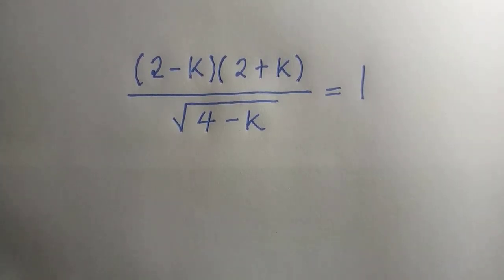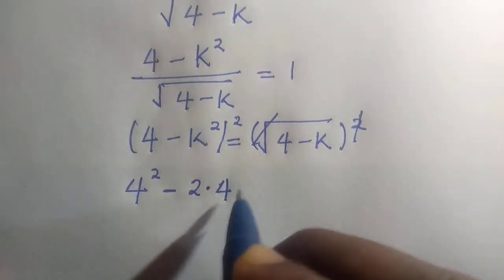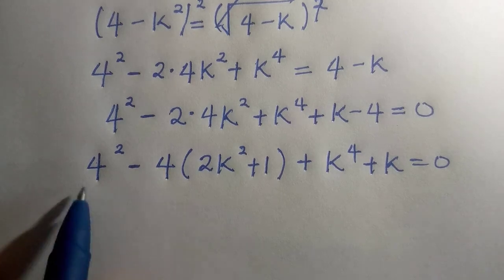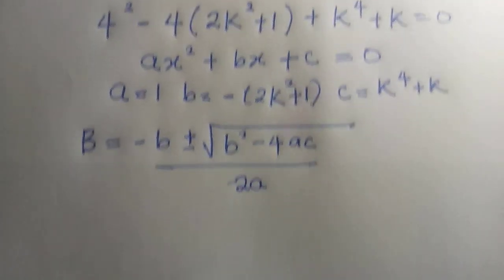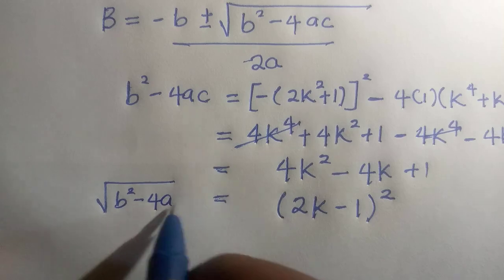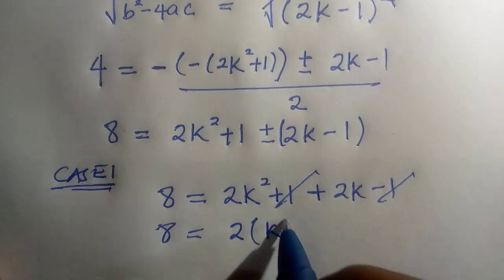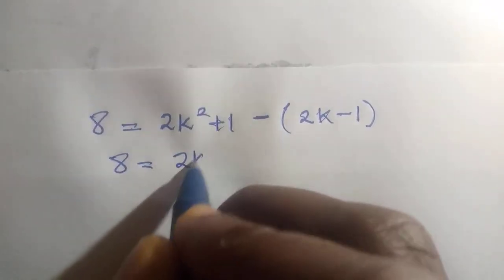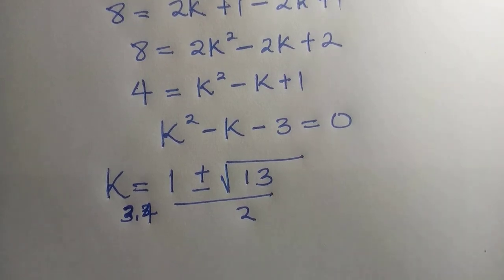A Nice Algebra | Can you solve this? | Math Olympiad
In this fascinating video, we delve deep into the mysterious algebra equation. Join us as we demystify this intricate concept and unlock its secrets, shedding light on its origins, properties, and various uses in different fields of mathematics and beyond.